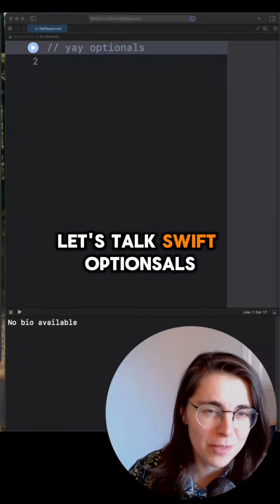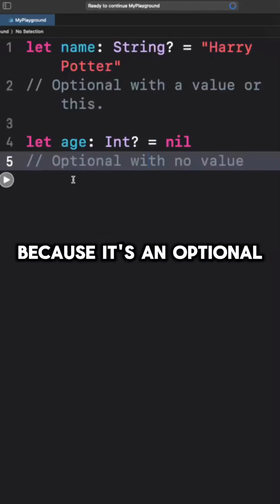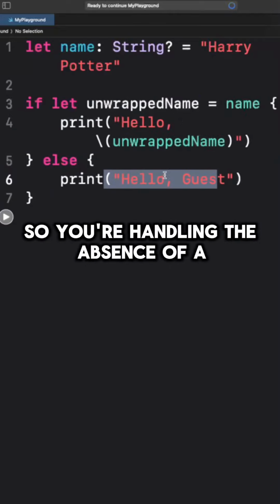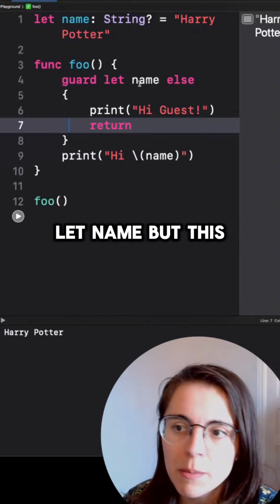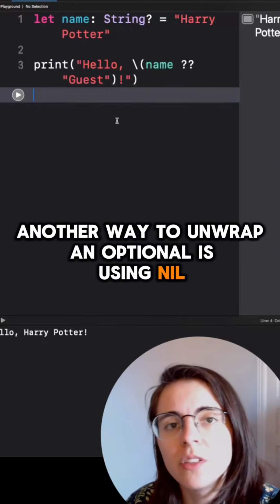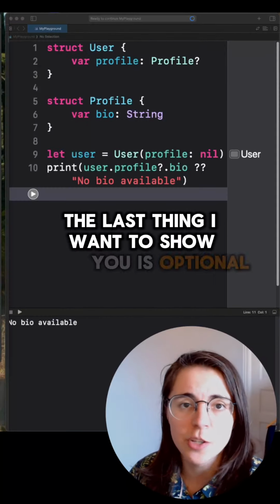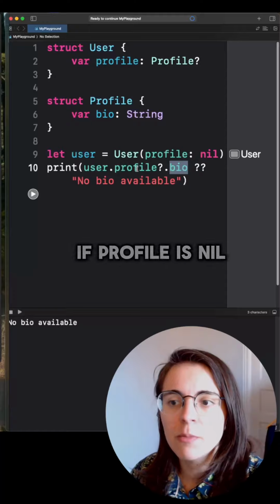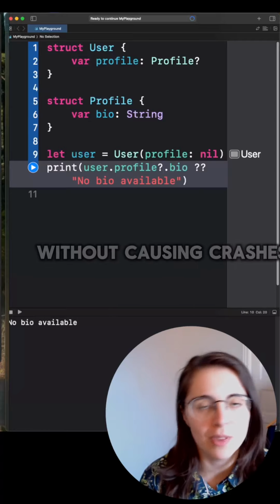Swift Optionals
Let's talk Swift Optionals